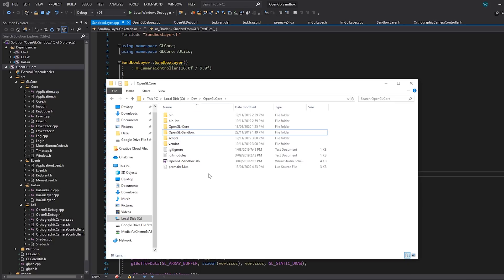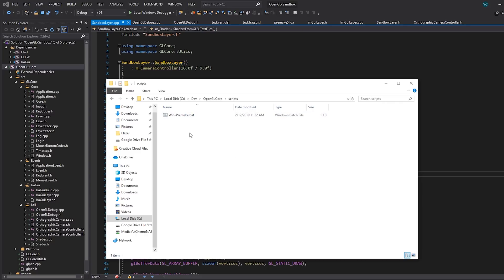Building an OpenGL Base Library